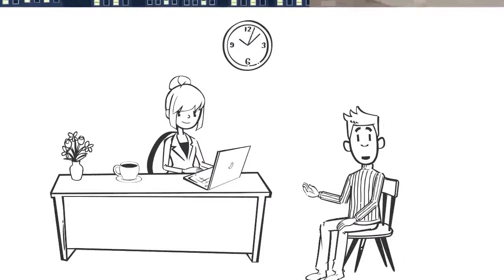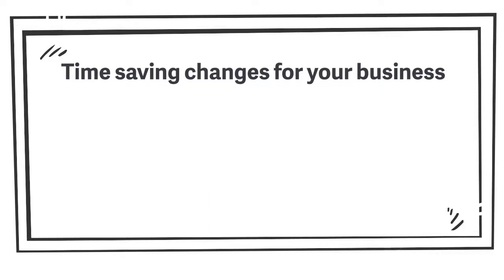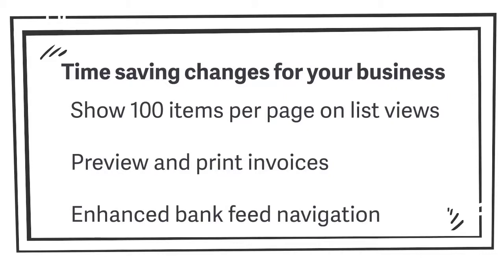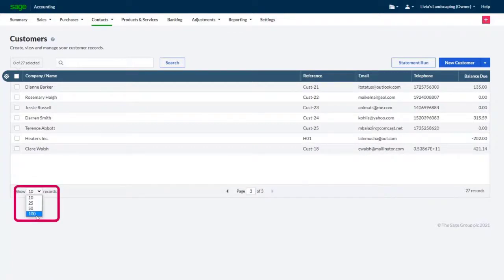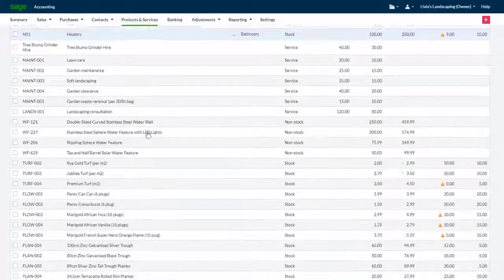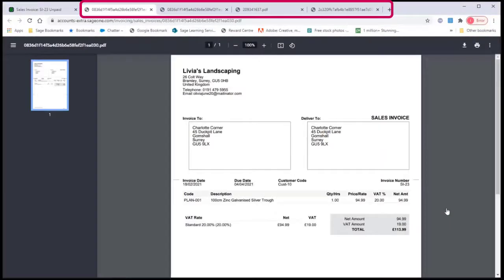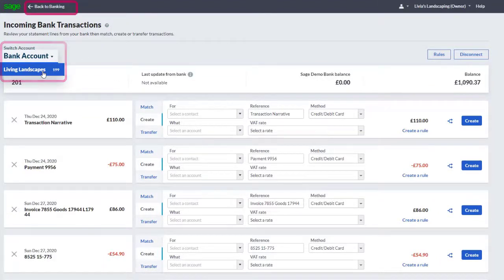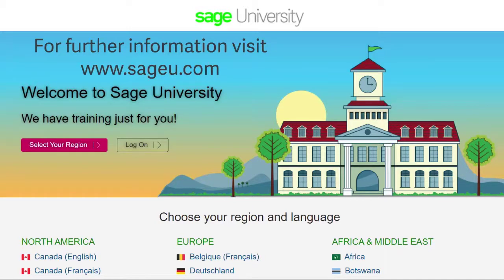Sage Accounting: Improved navigation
We’ve updated and improved the navigation in some areas of Accounting, to save you time and make your life easier.
See the changes we’ve made to:
• Line items per page in list views
• Previewing invoices
• Bank feed navigation